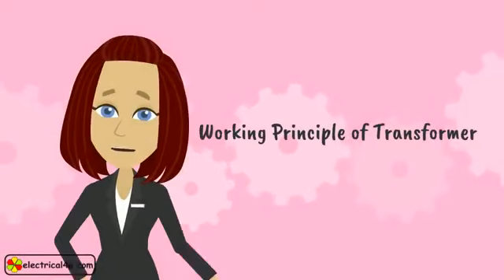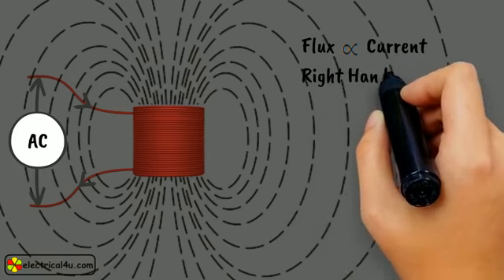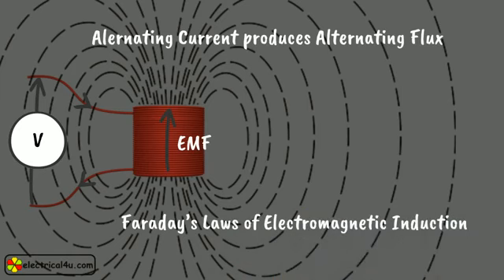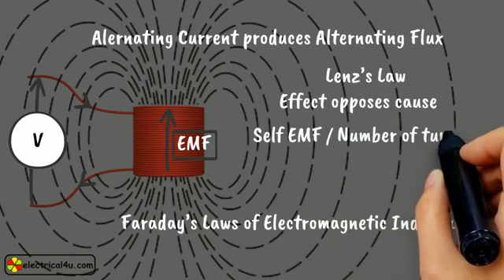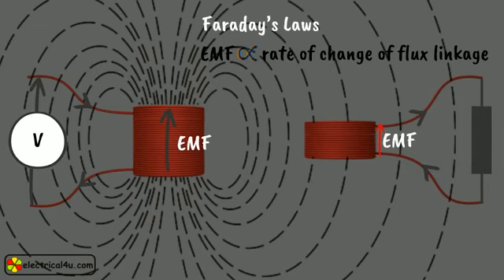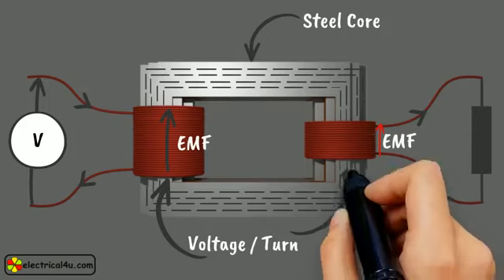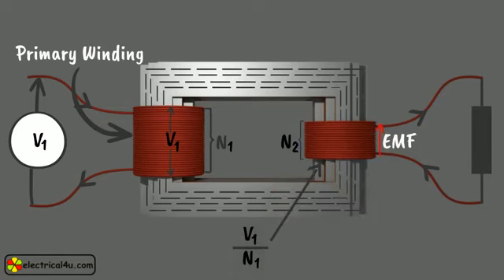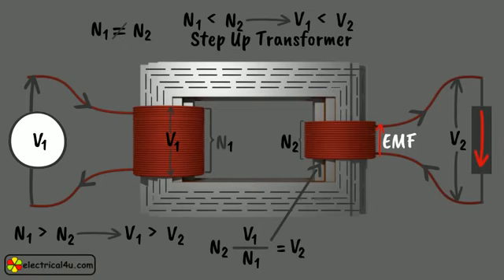Working of Transformer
hjjkkknngg